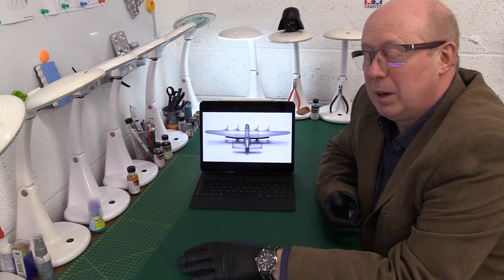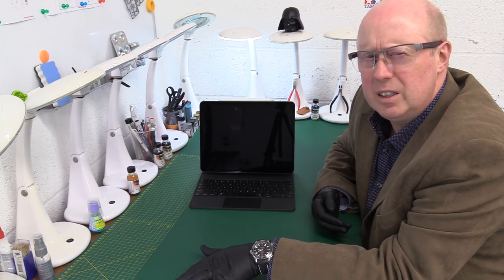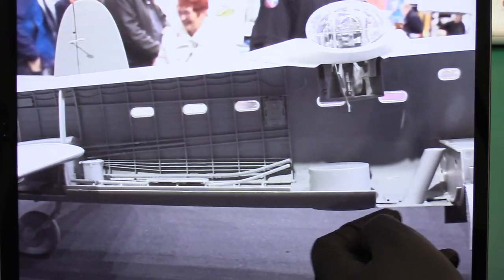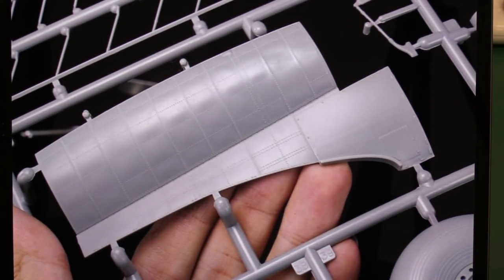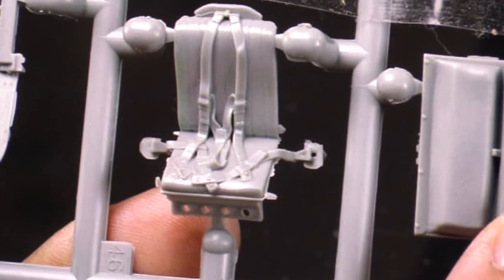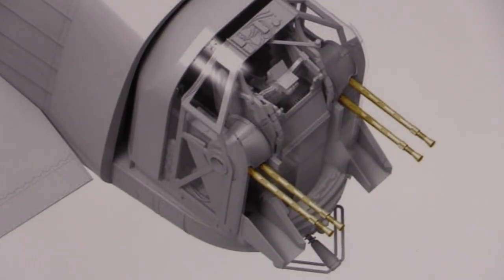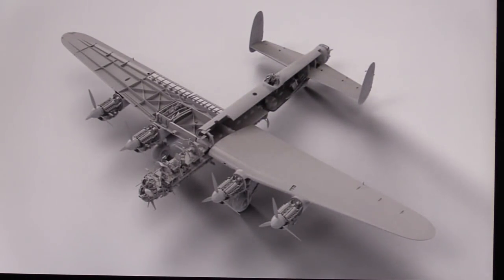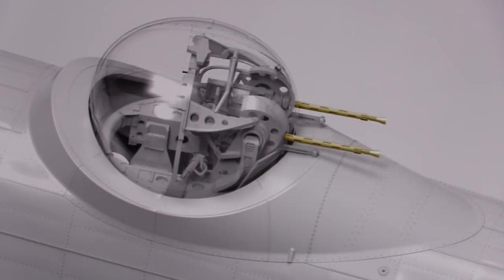Wingnut Wings / BORDER 1/32 Lancaster NEWS UPDATE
Latest (new) images from Border model of their forthcoming 1/32 Lancaster B.Mk.1
The UK price has been announced as £699.99...Is that reasonable? What do you think?